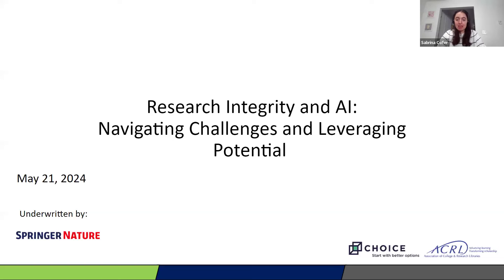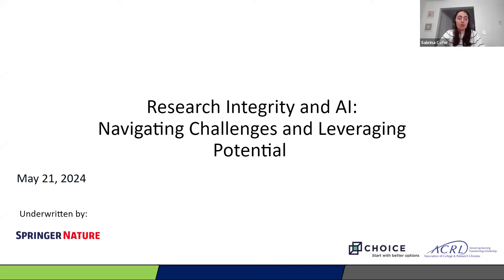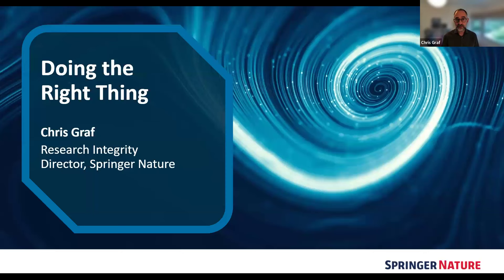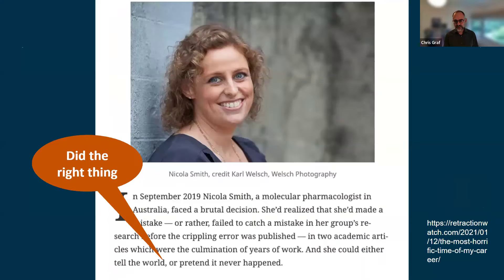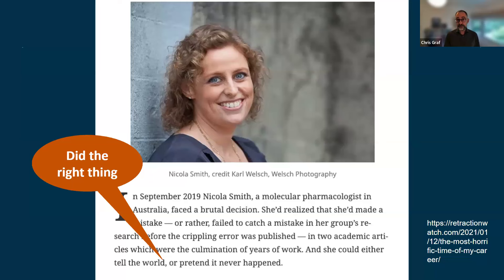Research Integrity and AI: Navigating Challenges and Leveraging Potential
As AI continues to impact higher education, it brings forth new challenges and opportunities in maintaining academic integrity. Research integrity plays a pivotal role in maintaining the quality of research and its subsequent publication. Its significance resonates not only with the research community but also with publishers.

Libraries, as indispensable partners, play a crucial role in upholding rigorous standards within scholarly endeavors. They serve as guides through the intricate landscape of AI adoption, ensuring its ethical application, and fostering a research ecosystem that places integrity at the forefront.

Join Chris Graf, Research Integrity Director at Springer Nature, who leads a team that is at the forefront of integrating AI to enhance research integrity, for an enlightening one-hour session, where he delves into the following key areas, providing practical examples of:

1. AI’s Dual Role: Understanding both the threats and the potential benefits of - AI in ensuring reliable research outcomes.
2. Publishing and Integrity: Examining the interplay between technology and human resources in maintaining research integrity.
3. Library Support: Recognizing the crucial role libraries play in fostering and upholding research integrity.
4. Resource Availability: Discovering essential resources that aid research integrity efforts.

Timestamps:
00:00: Technical introduction
02:43: Background on speaker Chris Graf and presentation agenda
06:23: Springer Nature context
09:51: Examples of researchers submitting retractions
14:36: Publisher retraction data
17:08: Adopting AI tools to prevent research integrity problems
29:32: Resources
35:38: Audience Q&A

Captions provided by Zoom's automated AI captioing.